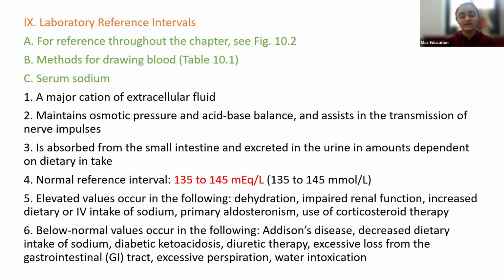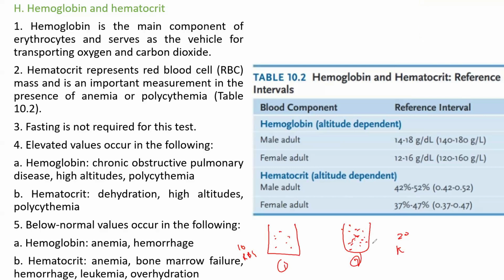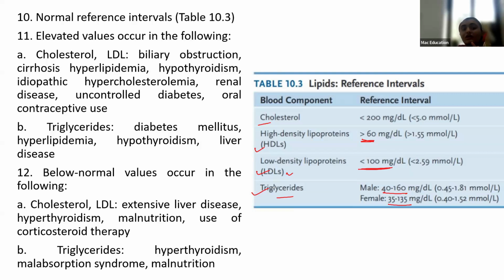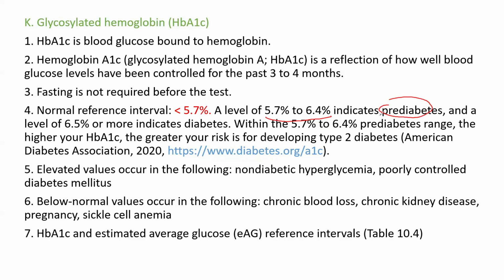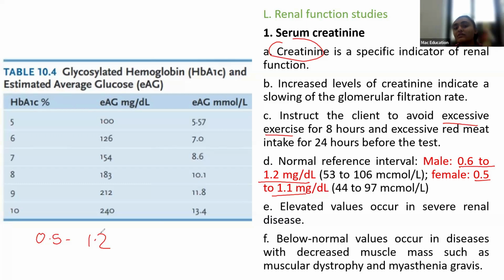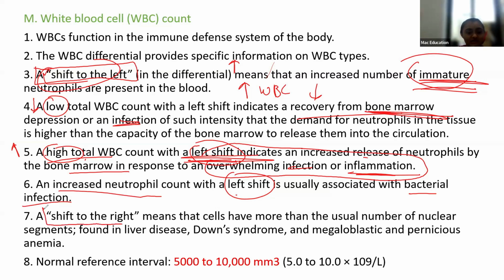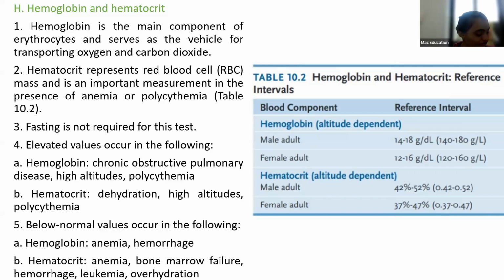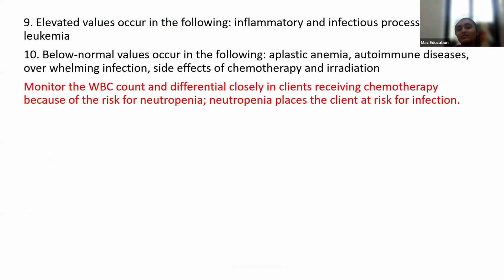Topic: Vital Signs and Laboratory Reference Intervals